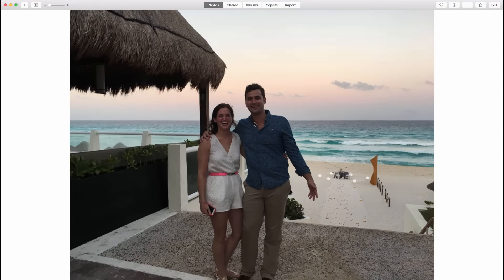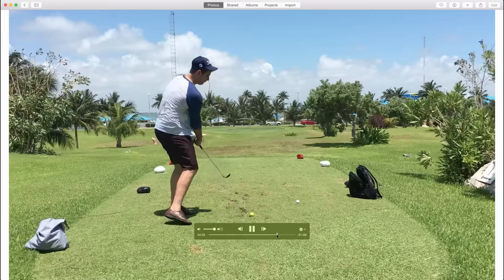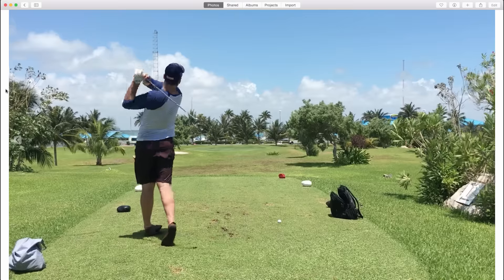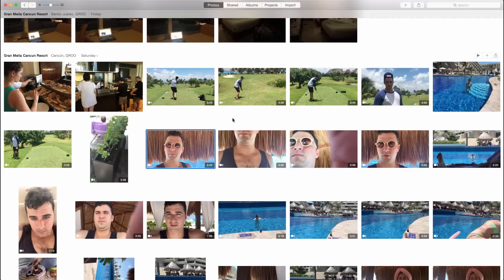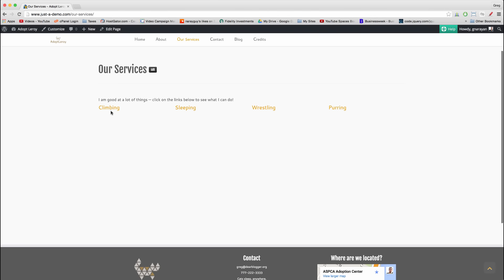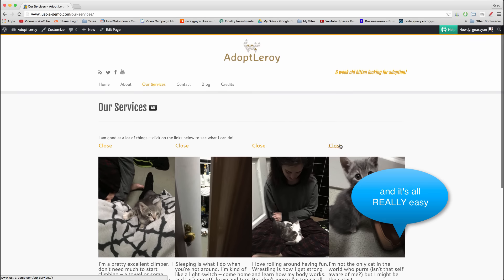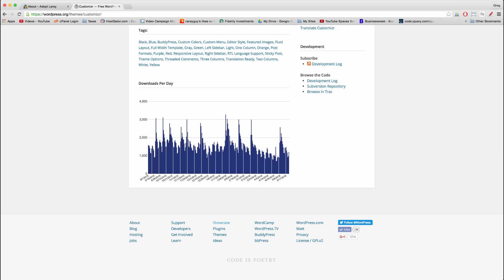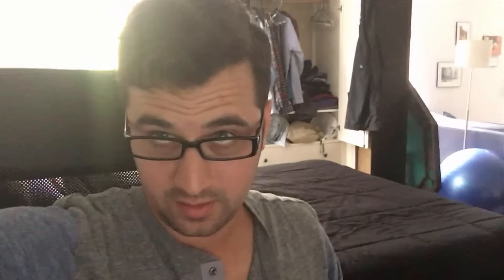build a website in Cancún - UPDATE!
How To Make a Website in WordPress - 2016 (slightly more refined version of the tutorial)